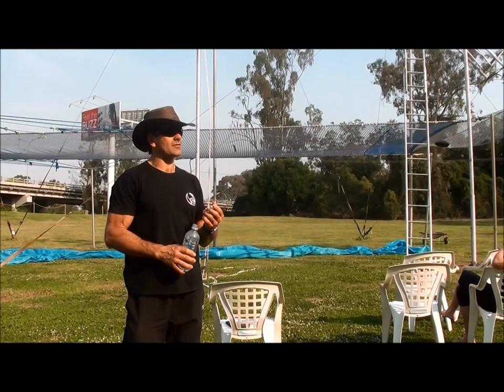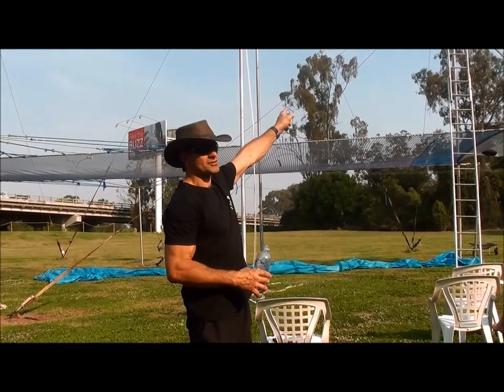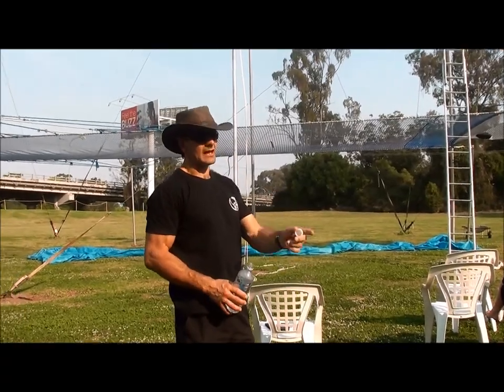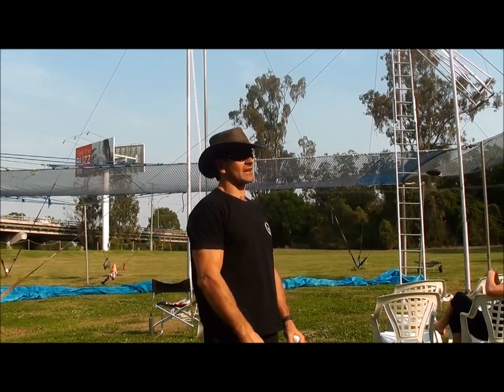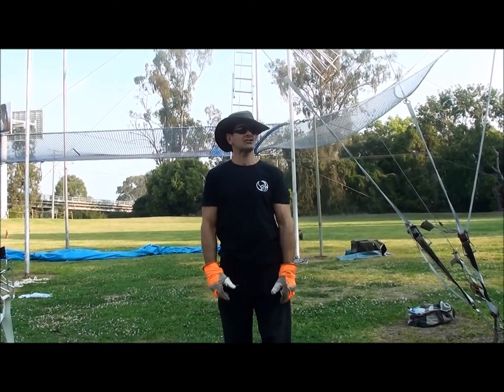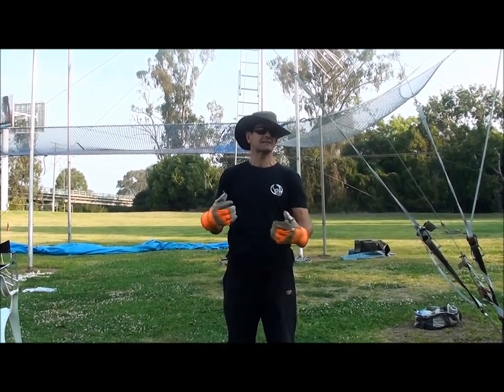Trapeze Lesson with Trix Circus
Christian Penny has his first trapeze lesson with Trix Circus located on the Gold Coast, Queensland, Australia. This video takes you through the lesson steps taught by Rodleigh Stevens, a fifth-generation circus performer who has been teaching circus skills for over 40 years.
Step 1: The warm-up before mounting the trapeze
Step 2: Swinging practice on the trapeze
Step 3: The somersault
to read the article.